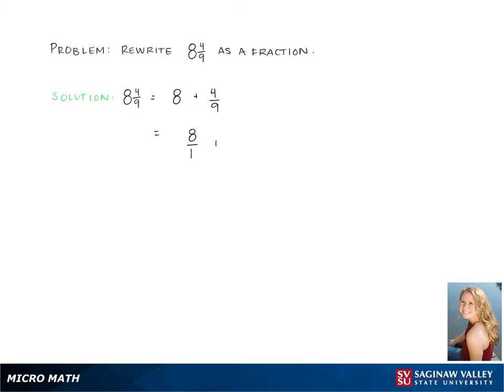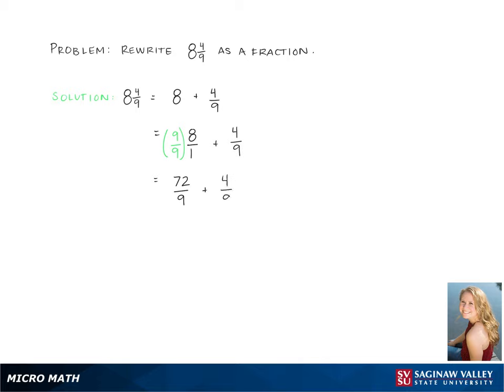Mixed Numbers: Write as a fraction: 8 4/9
Kennedy from SVSU Micro Math helps you write a mixed number as a fraction.  A fraction larger than one is sometimes called an “improper fraction”.